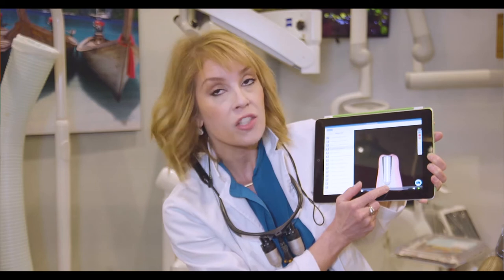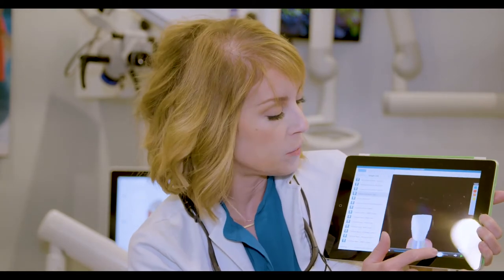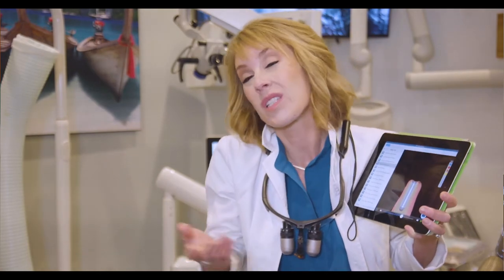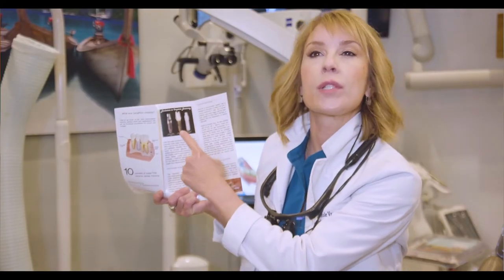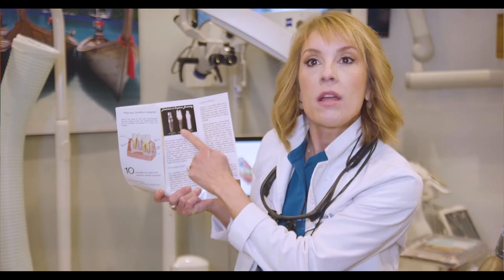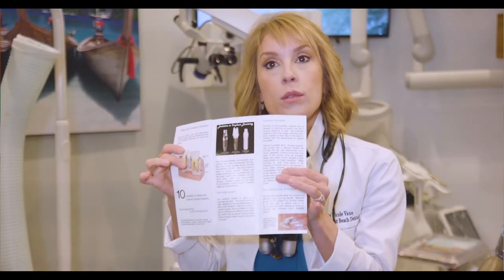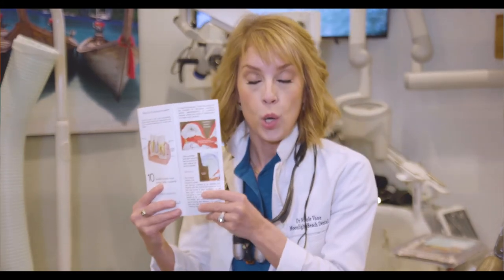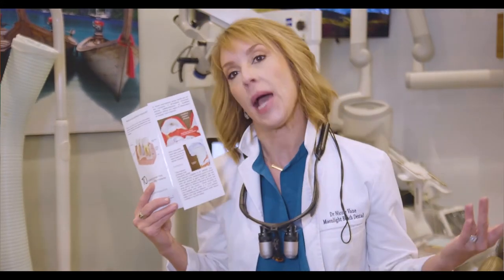The Benefits of Zirconia Implants: Explained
There's been a lot of interest in zirconia implants, but many dental professionals don't place them because it involves a lot of equipment, training and work.  So it can be hard to find people who do them!

Why would you want zirconia instead of titanium? Titanium is bio-inert and used for many different medical procedures, but a lot of patients are concerned about having something metallic stuck in their jawbone.  Zirconia is actually a ceramic, and the body tends to adapt really quickly to the zirconia implant - it tends to be more biocompatible. Zirconia has a high fracture-resistance, it doesn't corrode, and it has a high longevity due to wear-resistance.

In some cases, zirconia implants can often be performed the same day as a tooth extraction, as well as in a 2-step operation.